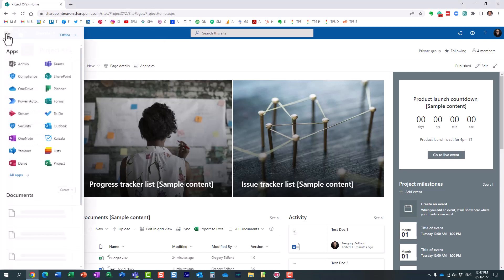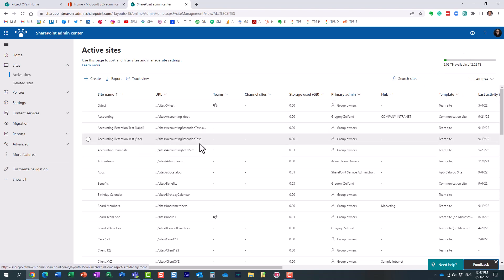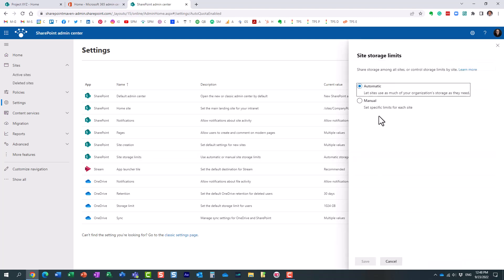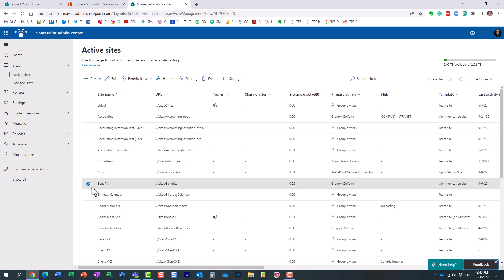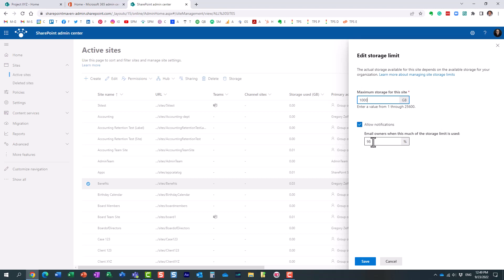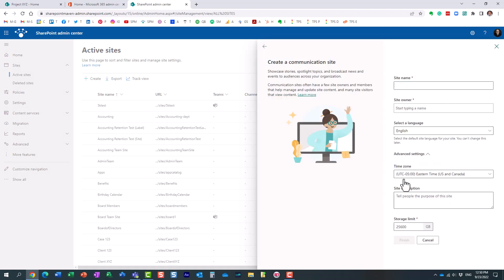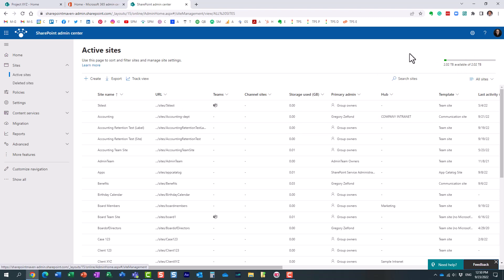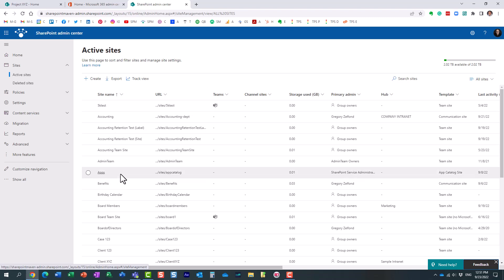How to set Site Storage Limits in SharePoint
Setting the Site Storage limit in SharePoint is optional, but if you want to restrict it - here is how to achieve this. By the way, here is an article with additional information as well